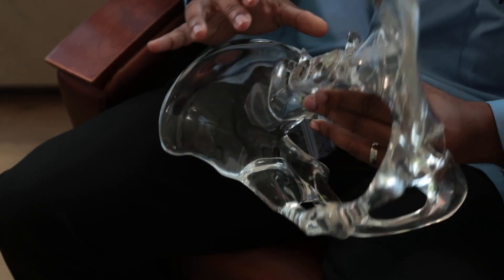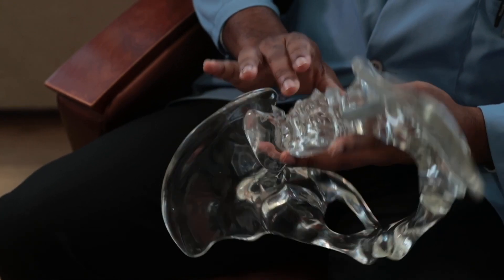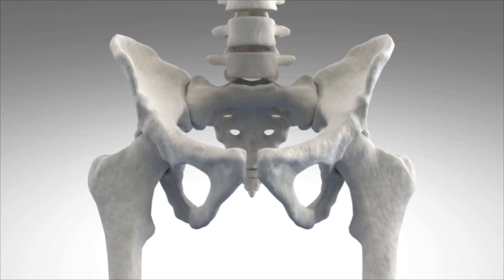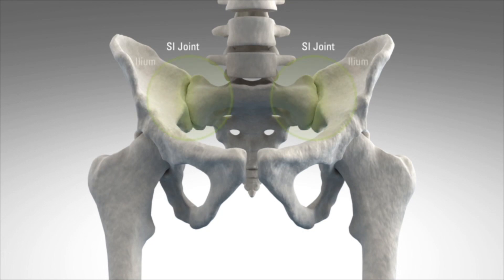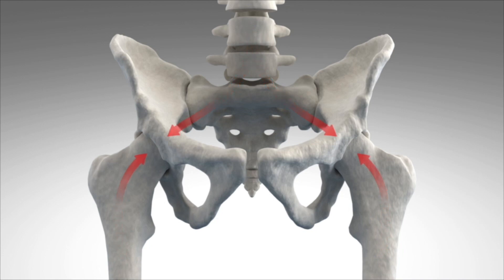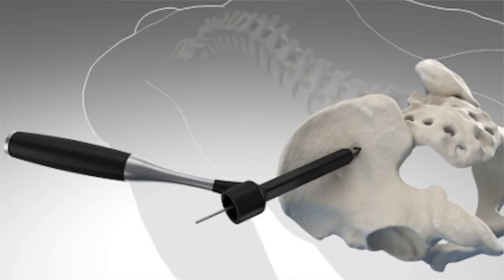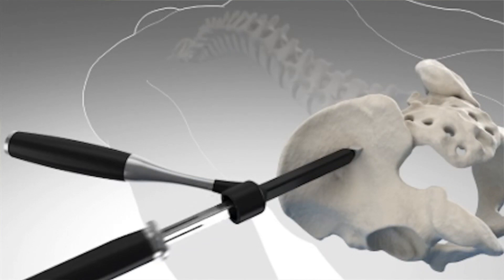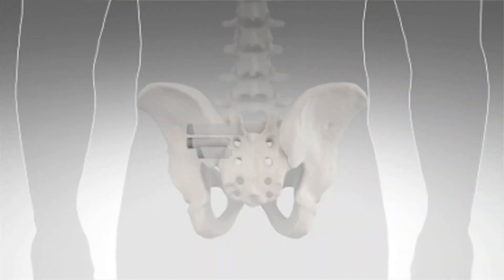So You're Diagnosed with SI Joint Dysfunction, What's Next? - Dr. Kusuma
Srinivasu Kusuma, MD at UChicago Medicine Ingalls Memorial Hospital and his patient discuss SI joint dysfunction and the next steps after diagnosis.